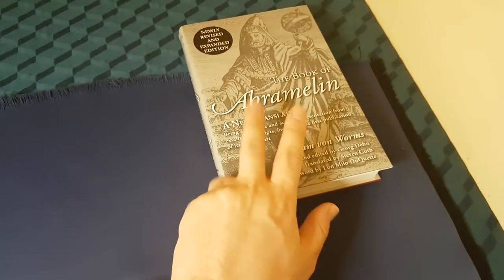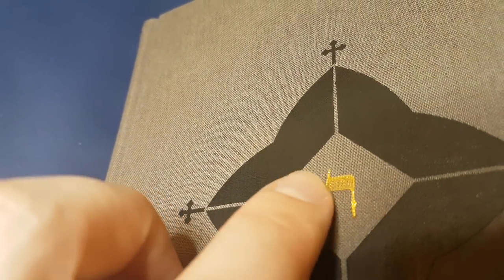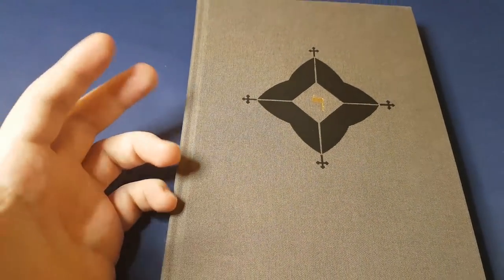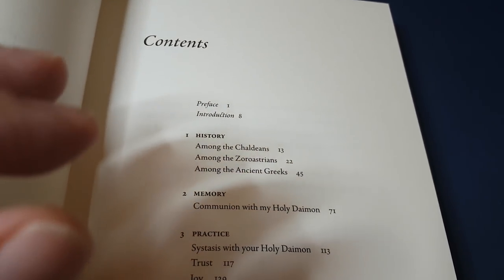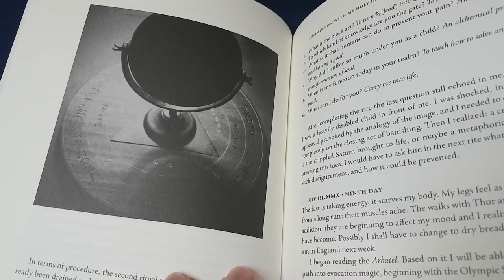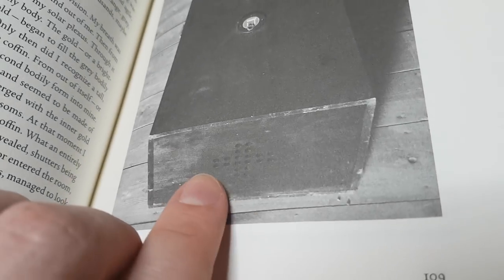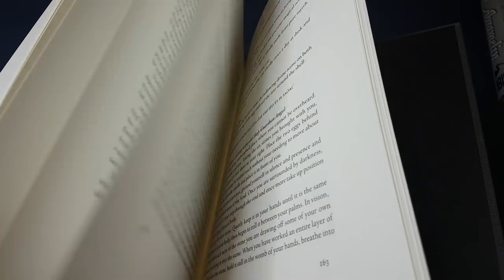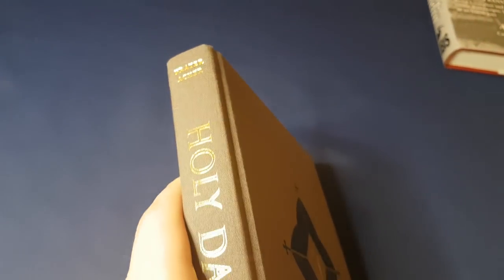Holy Daimon by Frater Acher - Esoteric Book review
A look at Frater Acher's Holy Daimon published by Scarlet Imprint.

Books purchased directly through scarlet Imprint are accompanied by a free digital copy.